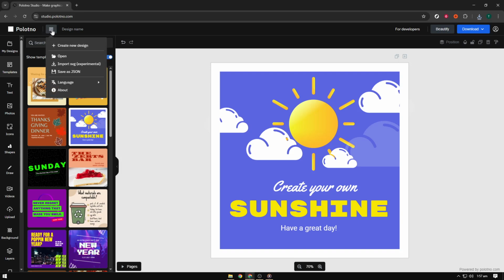How To Save Project In Polotno Studio (Quick Guide)